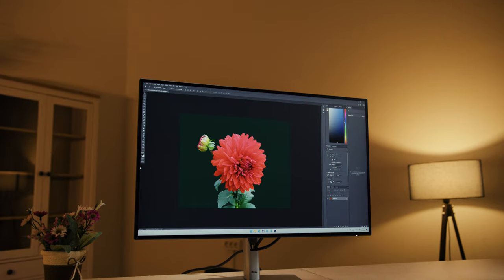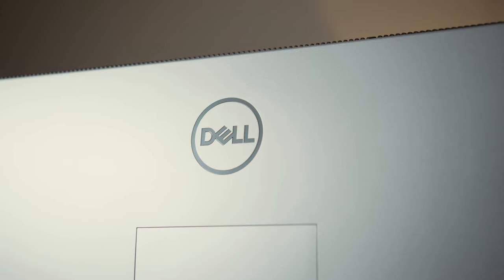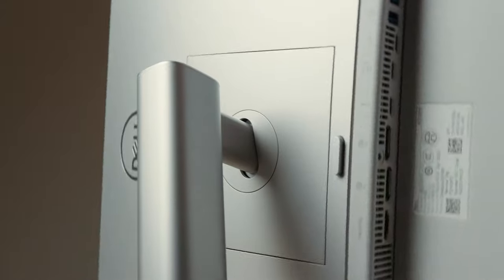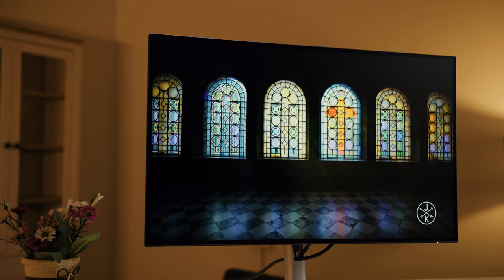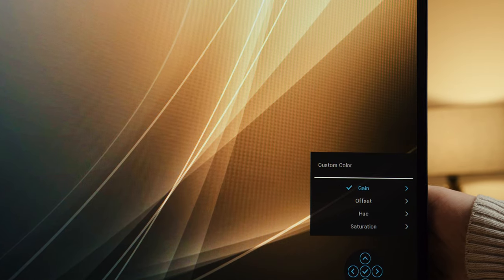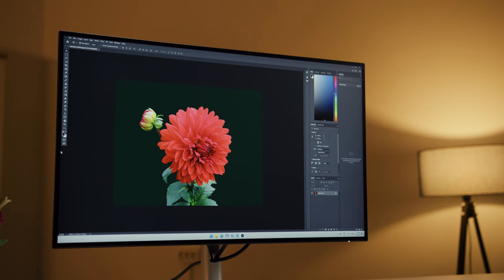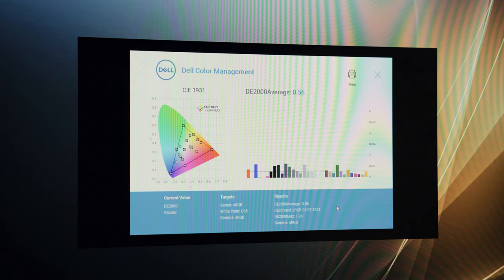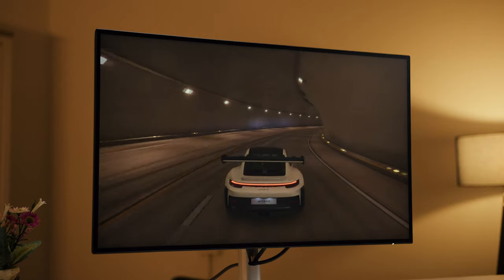Dell Ultrasharp U2724DE Monitor Review - Finally a great one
Outside of gaming segment, monitors are usually a monotonous category in which models that push the boundaries are a rare occurrence. Dell U2724DE we got to test is one of those special monitors, which offers all-around improvements significant enough to make you think about upgrading from your current work/productivity/design monitor. Take a look at what it has to offer in our in-depth review.